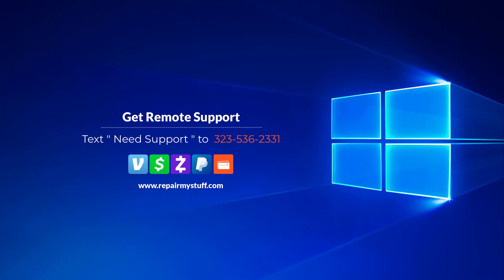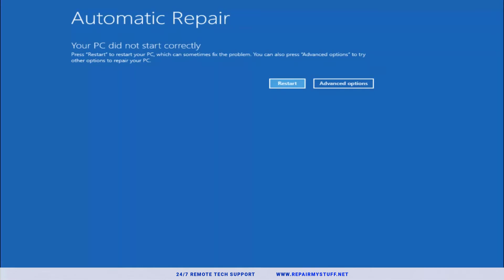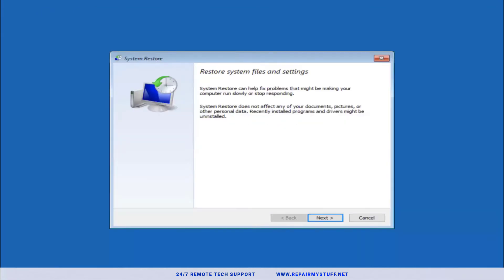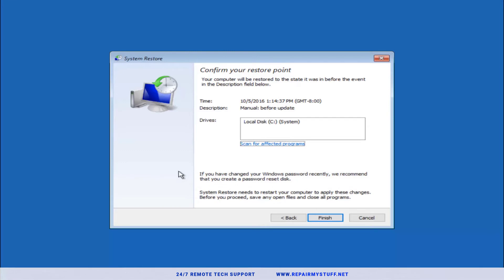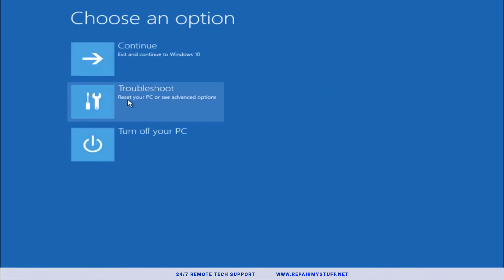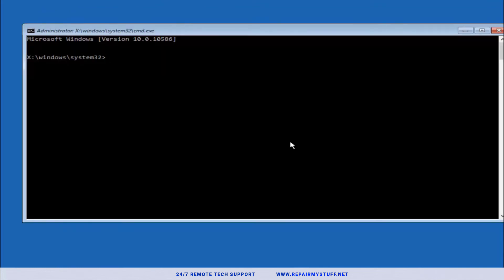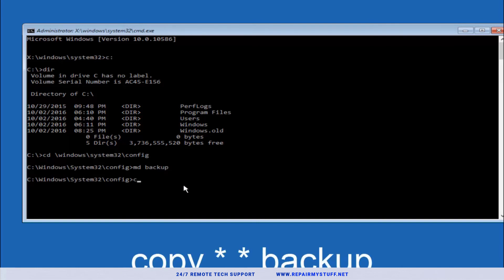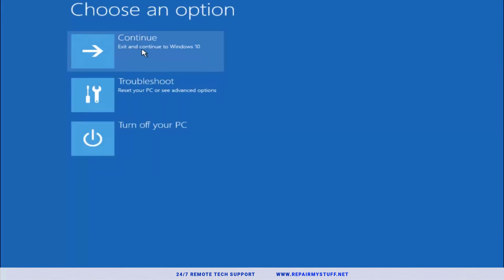Repair Windows 10 Using Automatic Repair (Windows 10)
1.Use Windows Startup Repair
Navigate to the Windows 10 Advanced Startup Options menu. ...

2.Once your computer has booted, select Troubleshoot.

3.And then you'll need to click Advanced options.

Click Startup Repair.

4.Complete step 1 from the previous method to get to Windows 10's Advanced Startup Options menu.